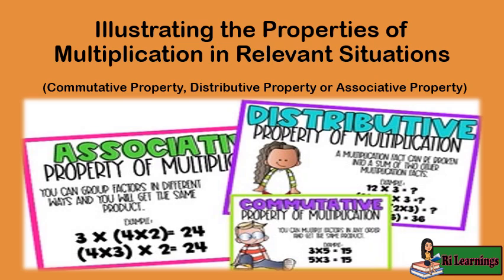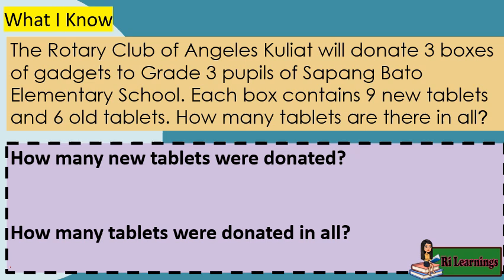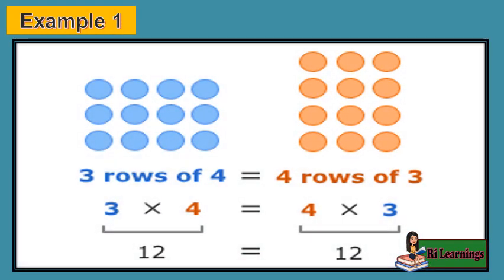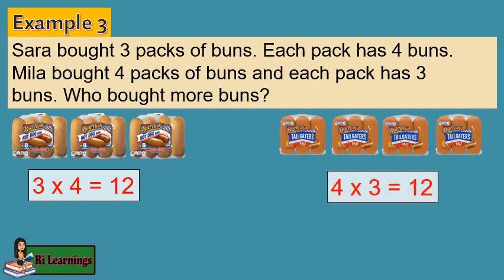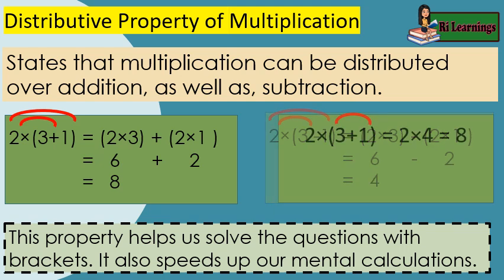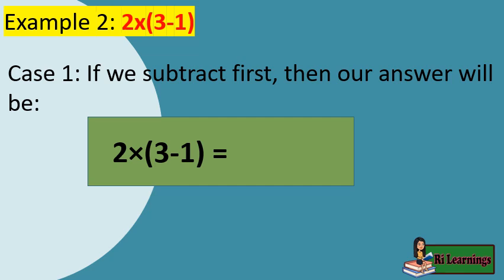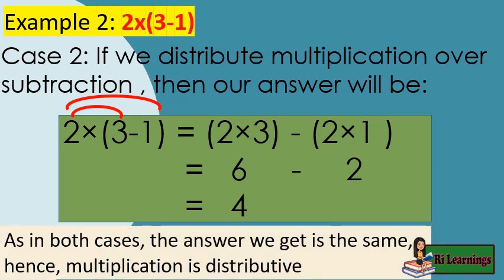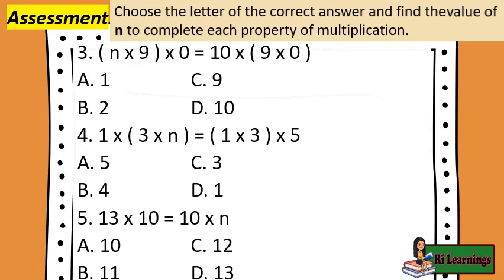MAth Q2Week2 Properties of Multiplication Commutative, Distributive, Associative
In this lesson we will discuss the properties of multiplication.
Commutative, distributive and associative